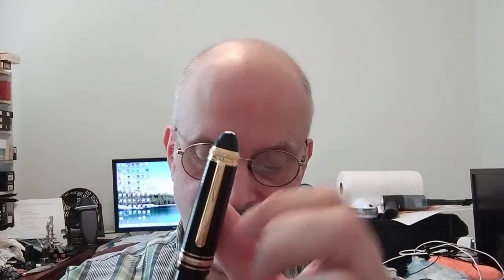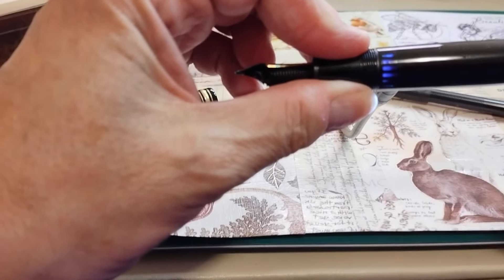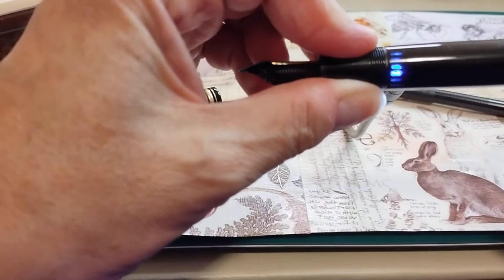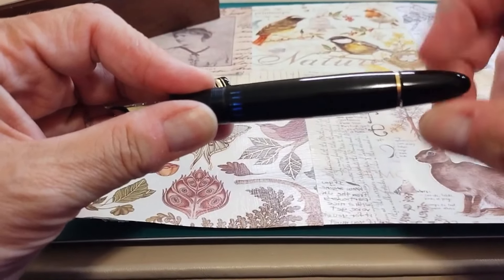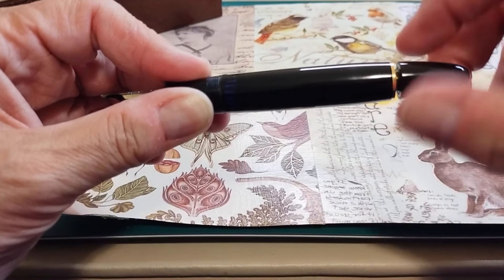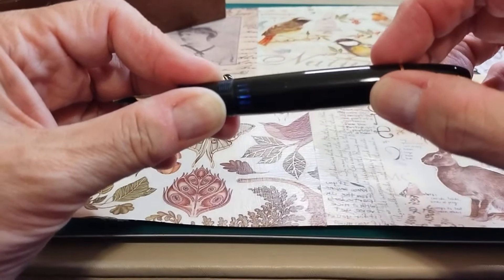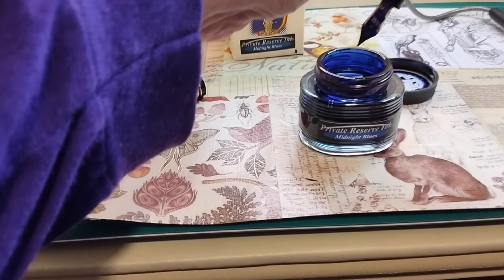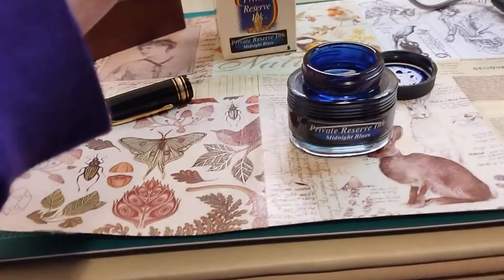Filing a piston fountain pen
Sixteen years ago I created a video entitled: Fountain Pens: Filling a Piston Fountain Pen

It's been up so long it managed to get more than a quarter-million views, despite the fact that the audio is atroceous, due to the state of webcam microphones (or, at least MY webcam microphone), and I've always wanted to re-shoot it, correcting that problem. Um. it only took 16 years to do so (you can't rush these things).

What prompted me to finally do this remake now is that this is the 100th Anniversary of the Montblanc Meisterstuck (Masterpiece) line of pen models. My original video featured the 75th Anniversary Meisterstuck -- in that case a 149 model -- as is the 100th.

I don't personally plan on purchasing or reviewing the 100th edition, but if it's of interest to you, you'll find plenty of reviews here on YouTube.

As for the Jinhao X159 mentioned in my video, here's a purchase link on Amazon:

As well as the Wingsung 630:

To join the HisNibs.com newsletter email mailing list, please go